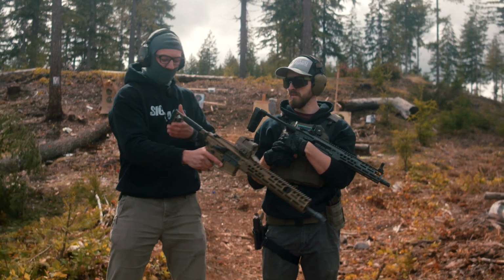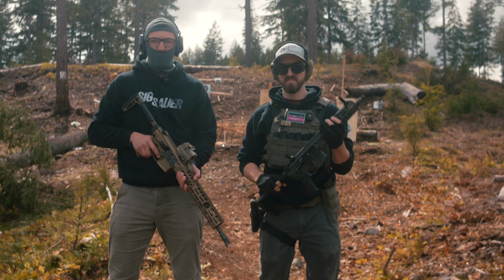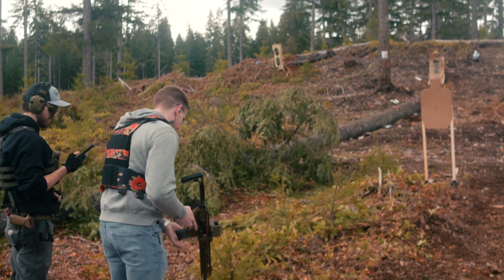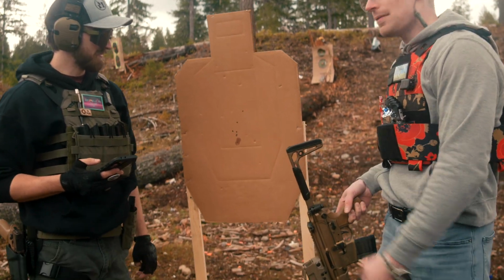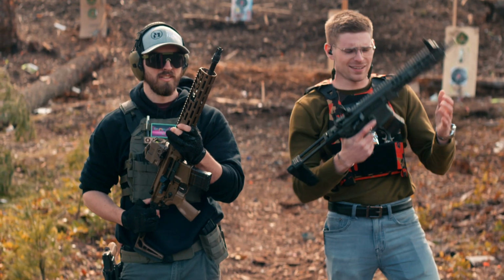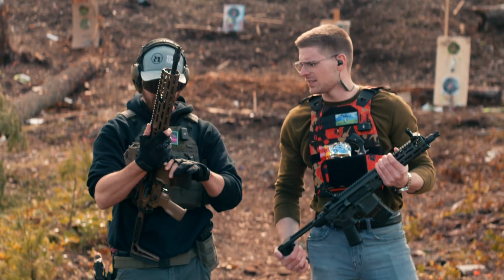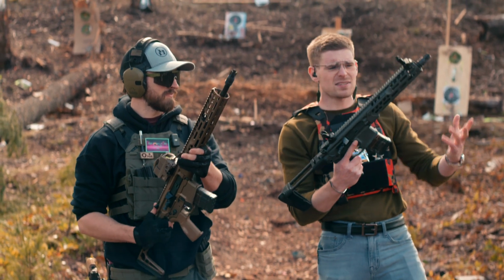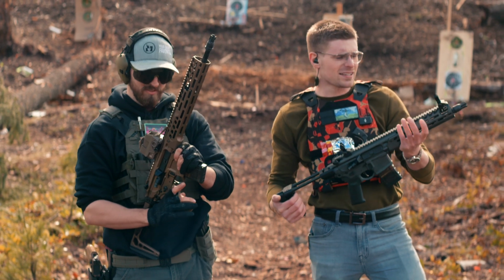The Gun You Will Sell a Kidney to Afford. | Sig MCX Spear LT Review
WOW WOW WOW these boys got to review TWO MCX SPEAR LT's. Somehow we got our hands on TWO versions of the sig spear, an 11.5" and 16" Spear LT. Because we have no money, we didn't torture test these guns (They aren't ours) however; you can expect all the tomfoolery of running cold start drills and test firing these bad boys as per usual.

Some Links to make your gun cooler AND support us!

Get carry insurance from Right To Bear so you can save your life and your wallet.